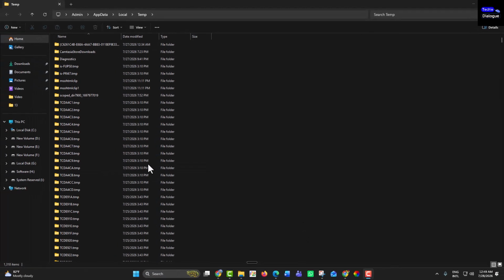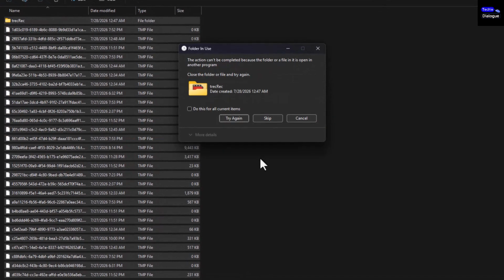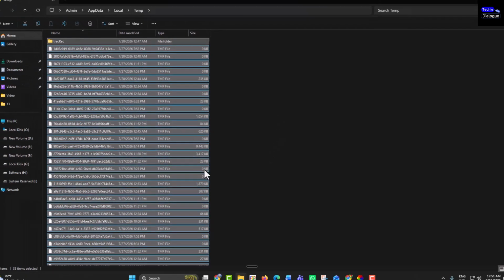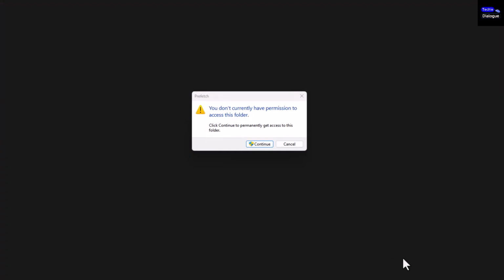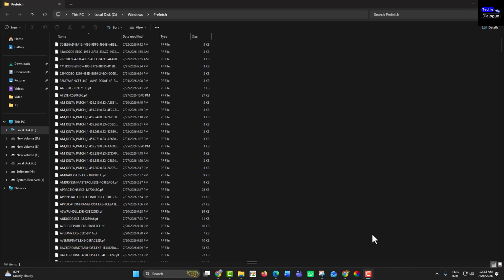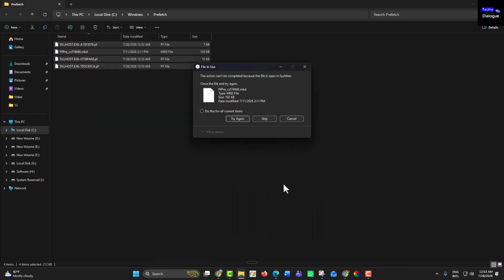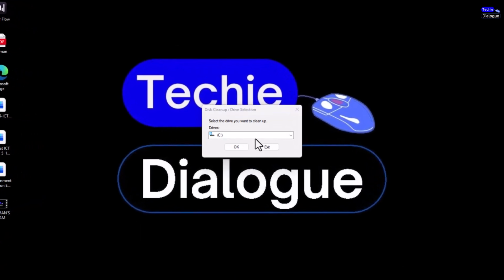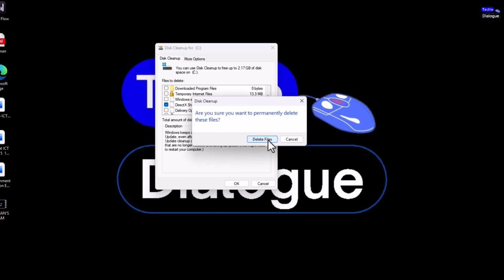How to Clear the Hidden Cache That's Hurting Your Gaming Performance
Random FPS drops, micro-stutters, and input lag during gaming often come from hidden Windows cache files quietly clogging your system, not your hardware. This step-by-step guide walks through three cleanup methods, clearing your temp folder, resetting the Prefetch directory, and wiping DirectX shader cache through Disk Cleanup, all of which can help restore smoother, more stable gaming performance in just a few minutes.